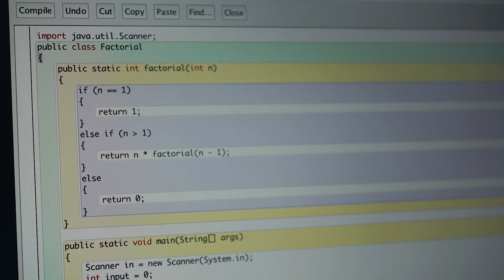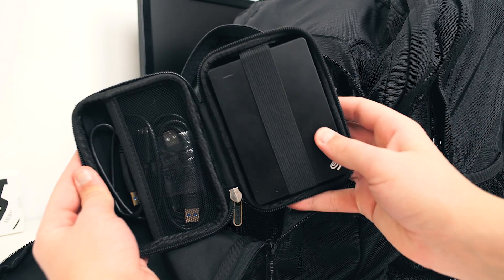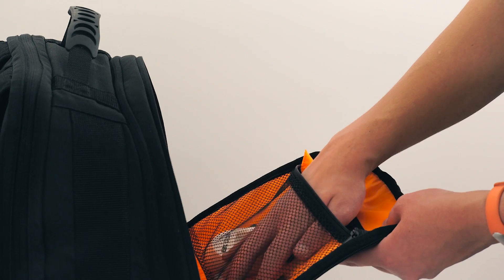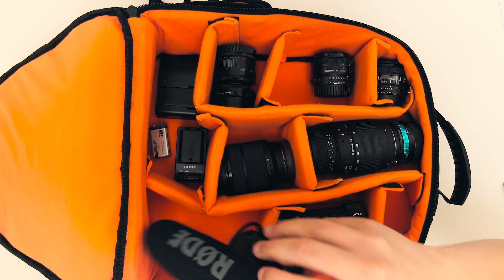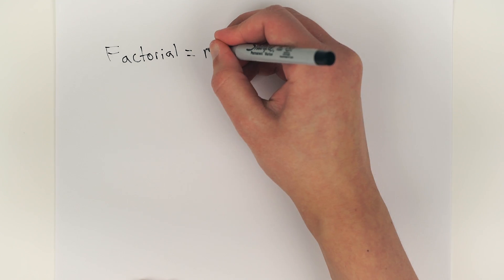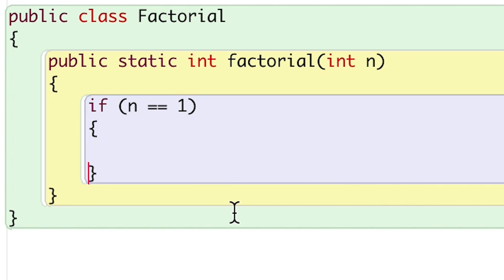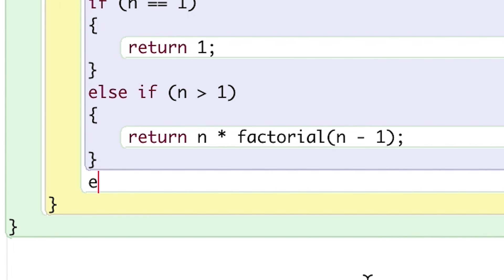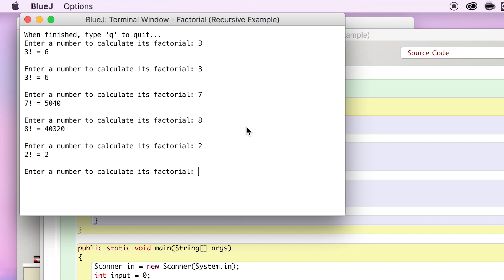What is Recursion?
In this video, I try to explain what recursion is and provide an example of recursion when calculating factorials in Java. This video is for my AP Computer Science course.